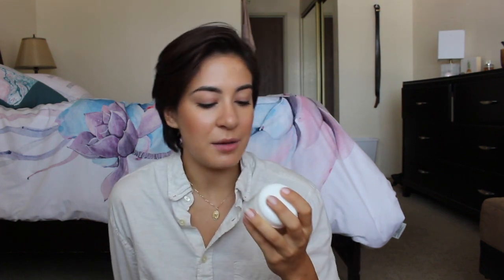My Cruelty-Free Summer Glow-Up/Self-Care Favorites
Instead of July favorites, I thought I'd round up my favorite summer products that have been making me feel great the past few months! Hope you enjoyed this video.

I know everybody loves the zodiac vides, and more are coming soon, but I hope you can understand that I do enjoy talking about other things, in real life AND on my channel. :)
Variety helps me stay inspired.

Lifestyle/Astrology Instagram: @mindfulindulgence

PRODUCTS MENTIONED:
Eminence Organics Sweet Red Rose Cleanser
Era Organics Manuka Honey Microdermabrasion Scrub
Tree Hut Original Shea Body Scrub
Tree Hut Bare Shave Oil
Hempz Goji Orange Lemonade Body Lotion
Underarmed Unscented Natural Deodorant
NCLA Love Potion Cuticle Oil
Ouai Sun of a Beach Ombre Spray
Earth Therapeutics Tee Tree Foot Spray
Lanolips 101 Ointment
Juice Beauty Phyto-Pigments Youth Cream Compact Foundation in Sand 14
Juice Beauty Phyto-Pigments Perfecting Concealer in Sand 14
Juice Beauty Phyto-Pigments Last Looks Cream Blush in Peony 06
Feather Flamingo Facial Touch-Up Razor
Diva Cup
Earth Therapeutics Elixir of Dreams Pillow Mist